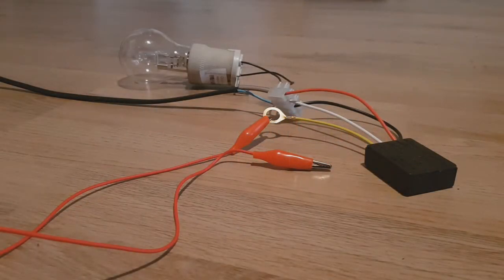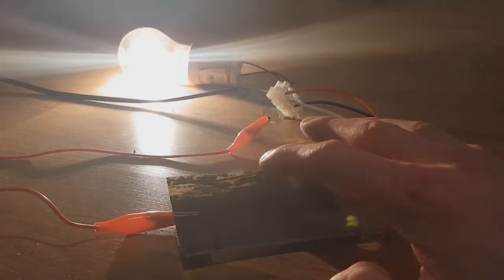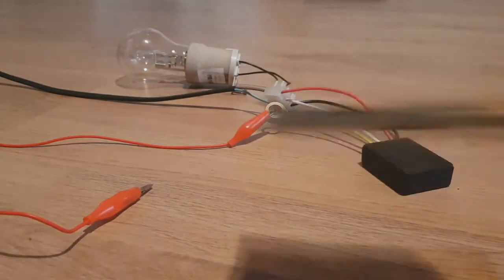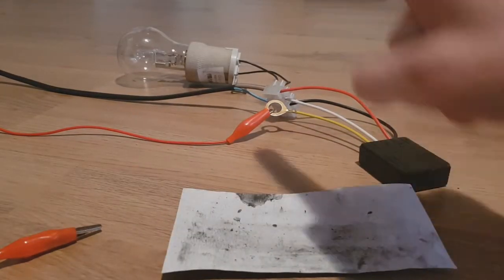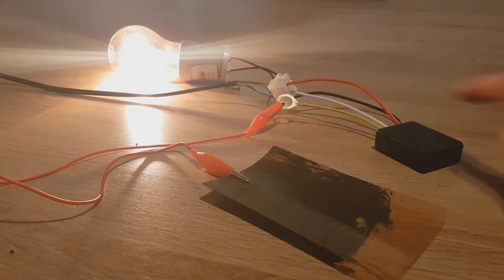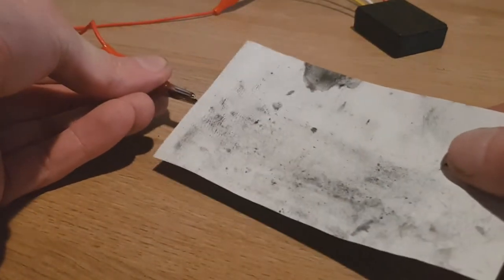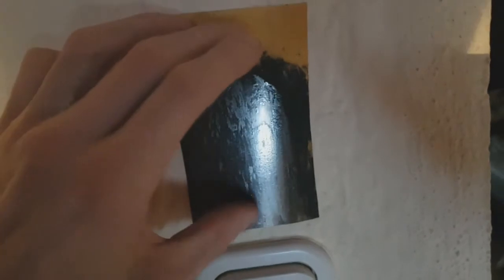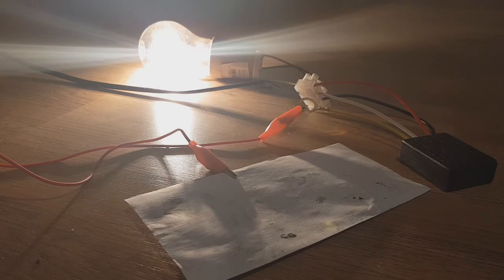CONDUCTIVE CARBON INK for CAPACITIVE LIGHT TOUCH SWITCH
I the video "CONDUCTIVE INK for CAPACITIVE LIGHT TOUCH SWITCH" I show you a conductive ink that can be used for light switch.
The conductive ink have really good properties awsome conductivity, waterproof, flexible,.

or